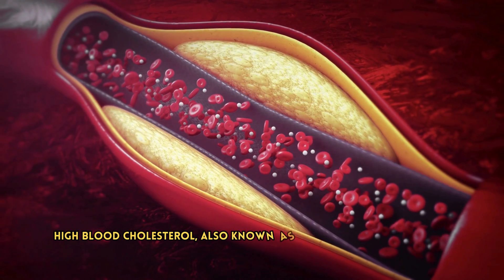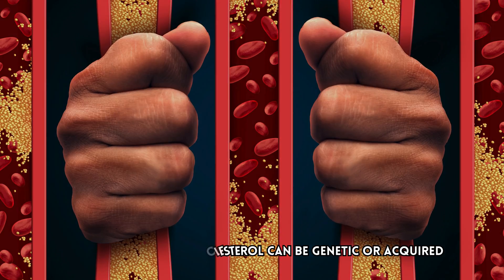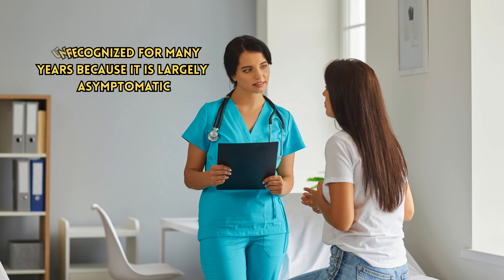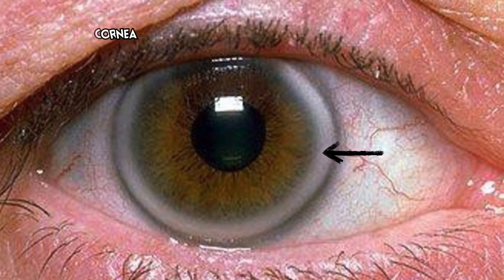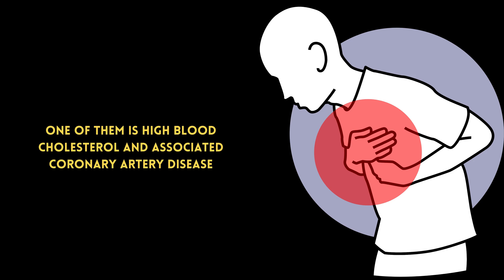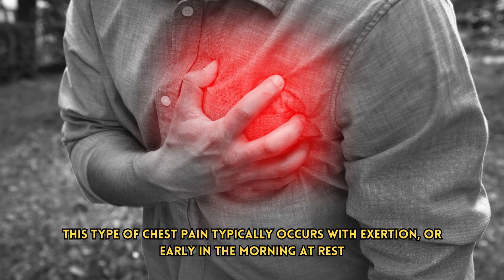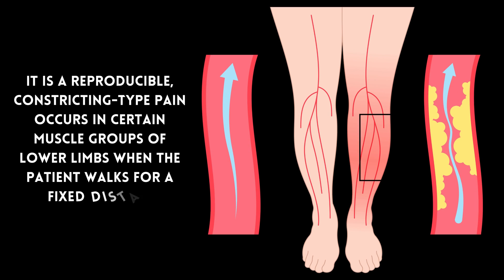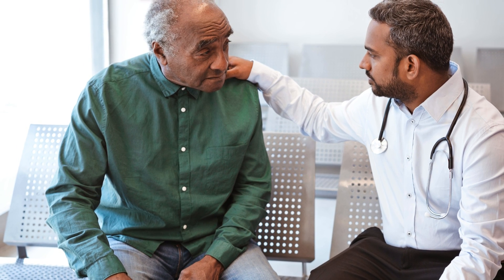These Signs Tell You That You Have High Blood Cholesterol |Warning Signs Of High Blood Cholesterol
High blood cholesterol, also known as dyslipidemia, is a condition characterized by abnormally elevated cholesterol levels in blood, especially the LDL cholesterol fraction and total cholesterol.
It is one of the major modifiable risk factors for heart disease, stroke, and peripheral vascular disease.
The causes of high cholesterol can be genetic or acquired.
Acquired causes are much more common and may include unhealthy dietary habits such as high fat, high calorie diet, high sugar intake, smoking, and sedentary lifestyle etc.

In most patients, high blood cholesterol goes unrecognized for many years because it is largely asymptomatic.

However, some patients exhibit certain signs of high blood cholesterol.

1. Xanthelasma
2. Arcus cornea
3. Recurrent chest pain
4. Intermittent claudication